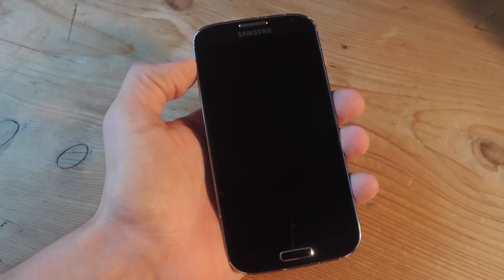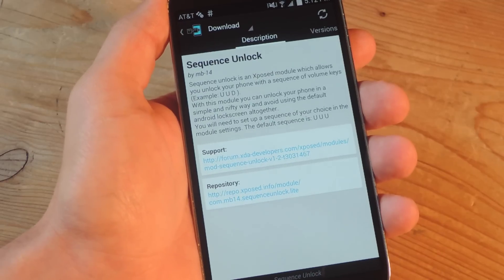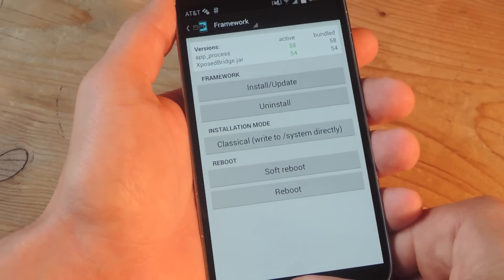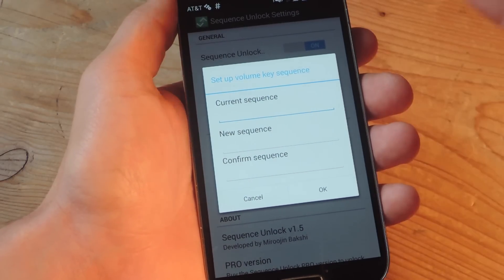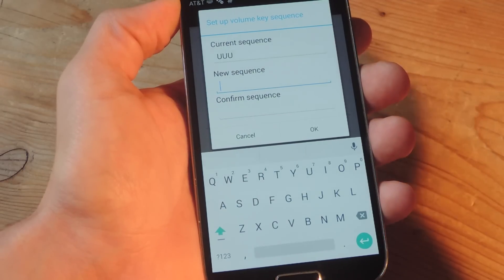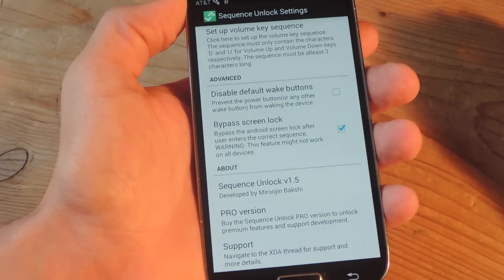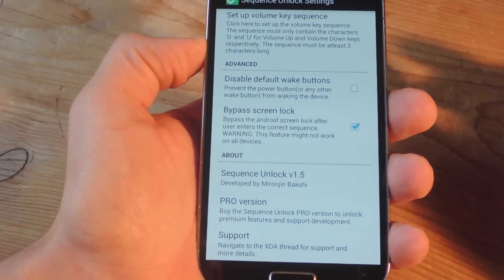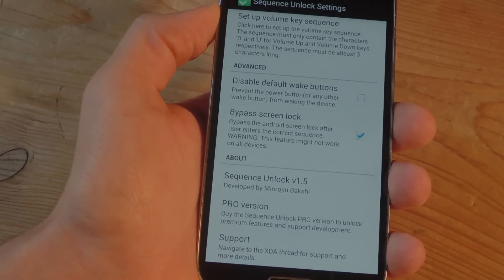Unlock Your Android with a Sequence of Volume Presses [How-To]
How to Unlock Your Android with a Volume Sequence

In this tutorial, I'll be going over how to set a secret sequence of volume key presses that will be able to unlock your Android and bypass the lock screen. For this to work, you will need a rooted device running the Xposed Framework, and "Unknown sources" enabled.